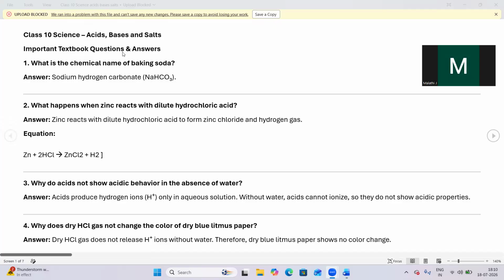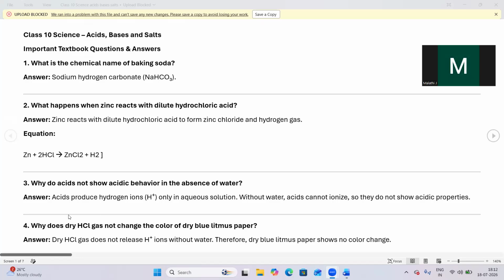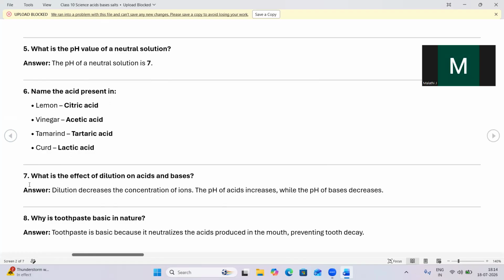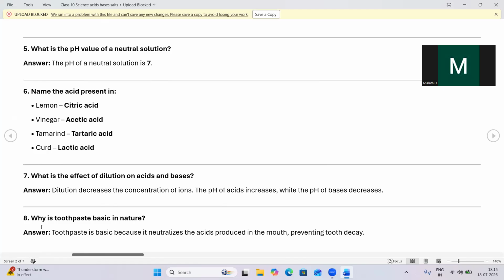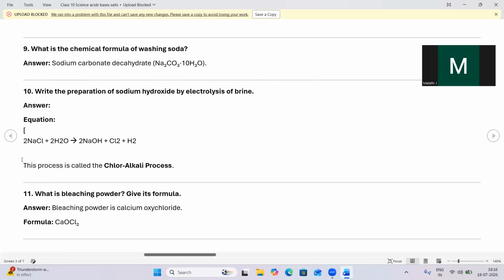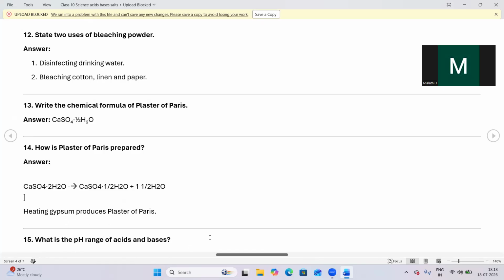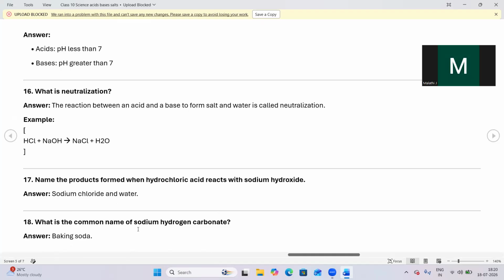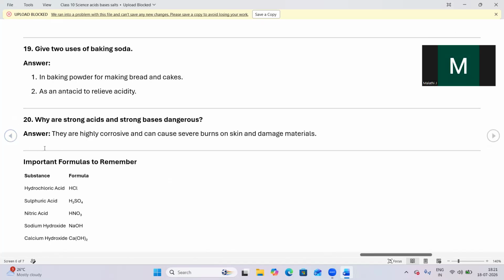10 th class chemistry | acids bases and salts |part7 | question and answers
10 th class chemistry#acidsbasesandsaltsclass10 part7 # question and answers for class 10 students cbsc board exam